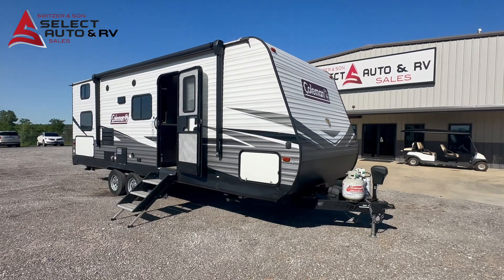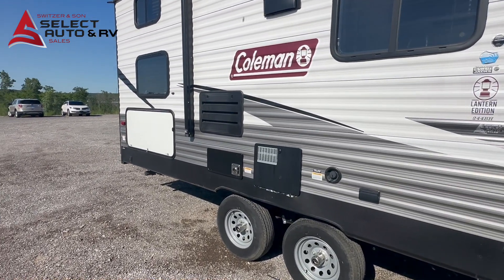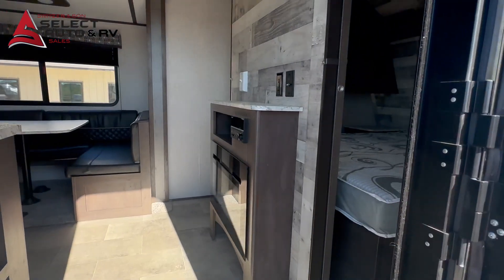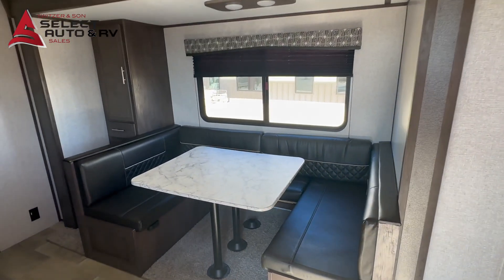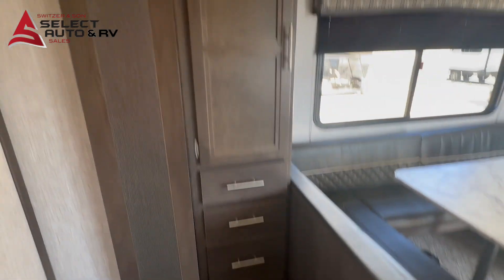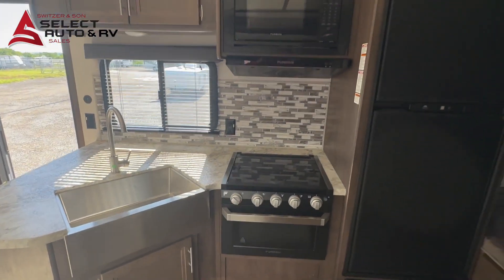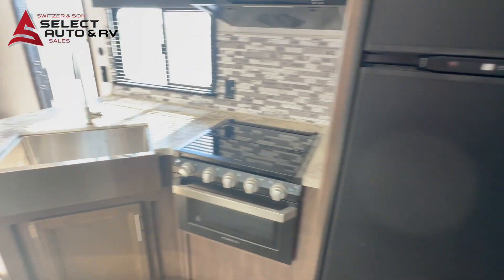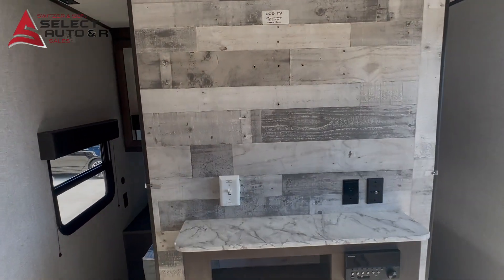2020 Coleman Lantern 244BH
ABOUT SWITZER & SON SELECT AUTO SALES
Welcome to Switzer & Son Select Auto Sales. Be sure to visit our virtual showroom of inventory available for purchase. You can also get driving directions and hours of service from our user friendly website.